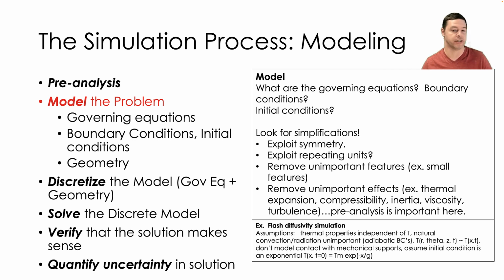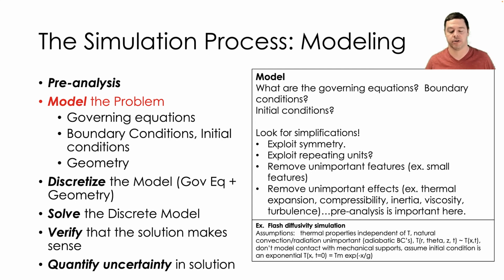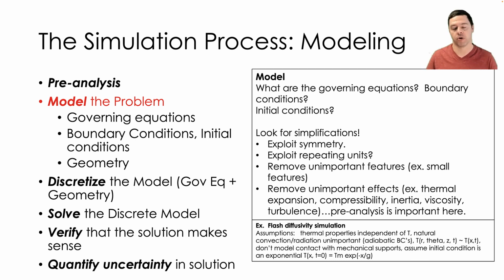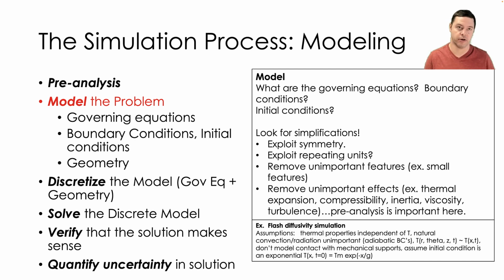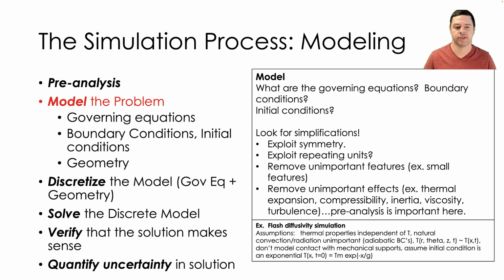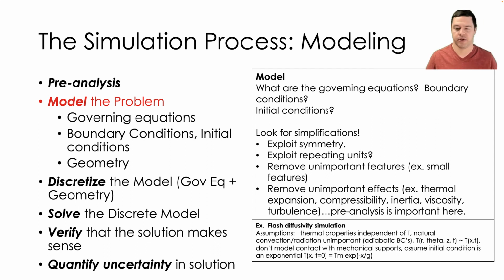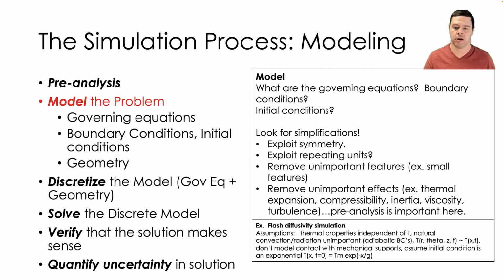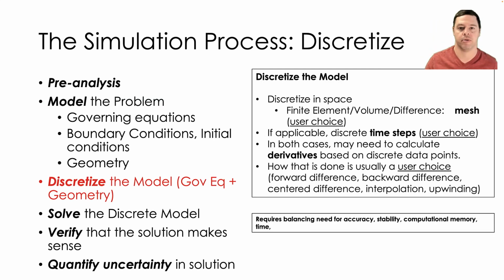Introduction To Simulations 6: Choosing a Model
Commercial software may limit the equations you can solve, but there are usually many modeling choices a user must make when they define the geometry and boundary conditions.